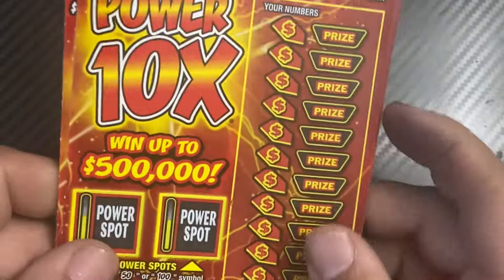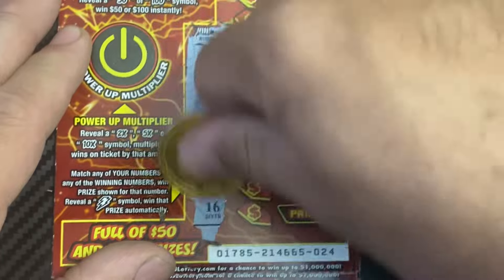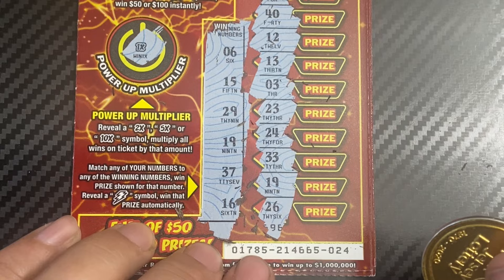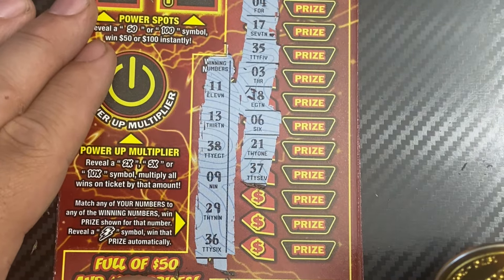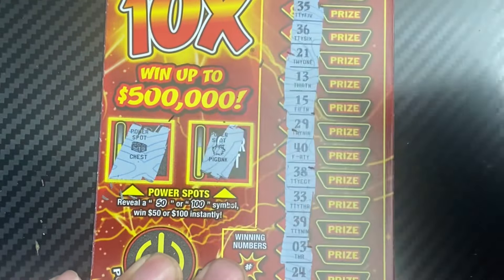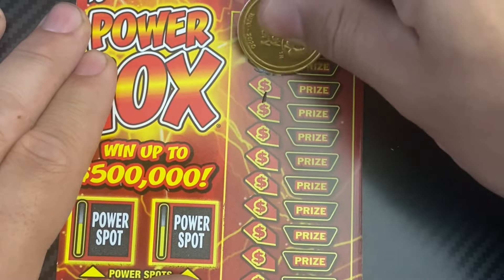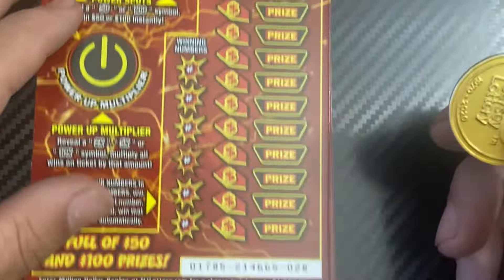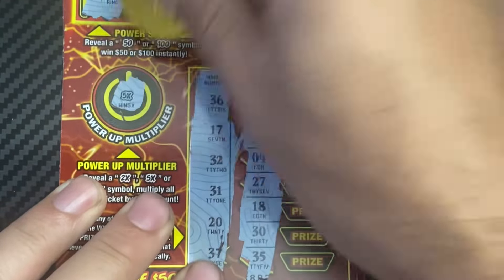⚡️Power 10X Session NJ Lottery $10 Tickets⚡️